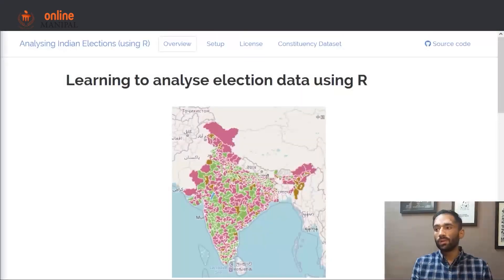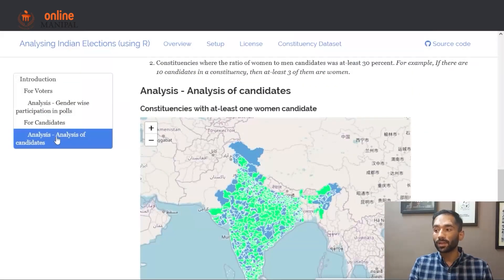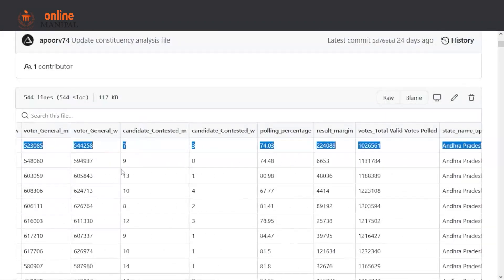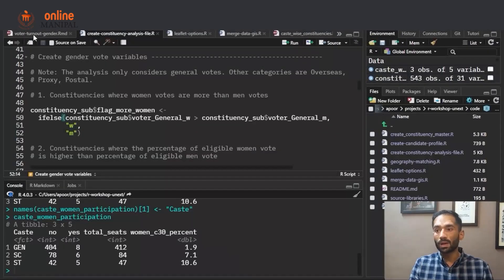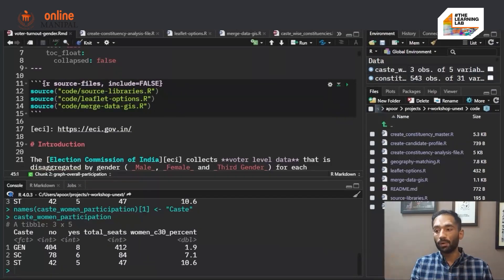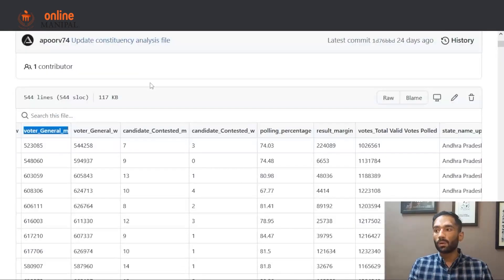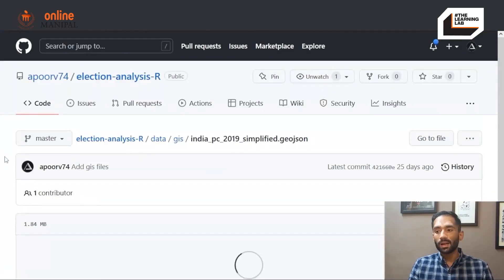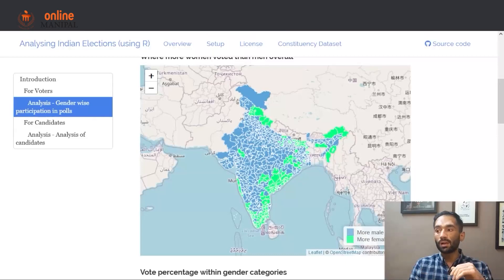Data Visualization with R: Writing Data Stories with R | Vol 1 | The Learning Lab | Online Manipal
Unlock the Magic of Data Visualization with R Programming 📊📈

📚 Ready to take your data visualization skills to the next level? Join us in this educational YouTube video as we explore the fascinating world of data visualization using the R programming language.

🎯 In this video, you'll discover:

🖥️ How to create stunning data visualizations with R.
💡 Essential R packages and tools for data visualization.
📈 Real-world examples showcasing the power of R in data storytelling.
🚀 Tips and tricks for effective programming and visualization.

🌐 Whether you're a beginner or an experienced programmer, this video will equip you with the knowledge and tools to harness the full potential of R for data visualization.

🔗 Ready to master data visualization with R? Let's embark on a journey through the world of programming and data visualization together! 📈🚀